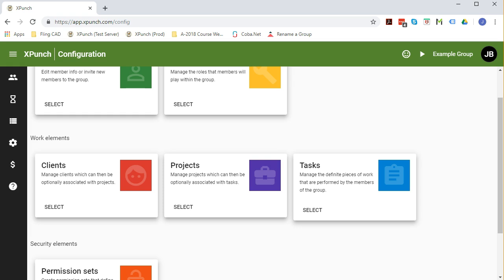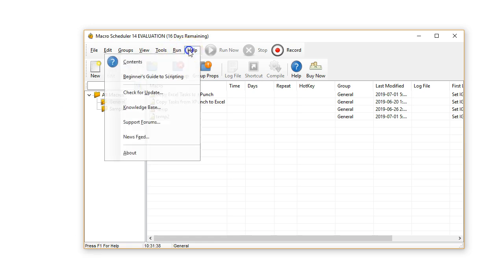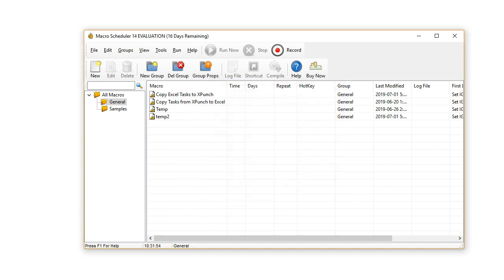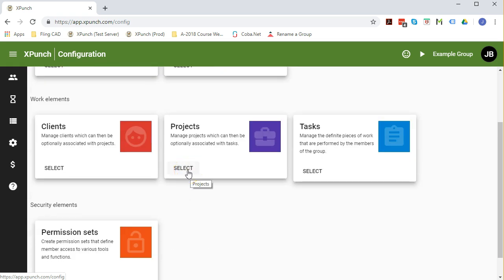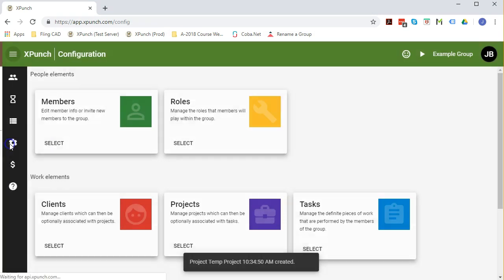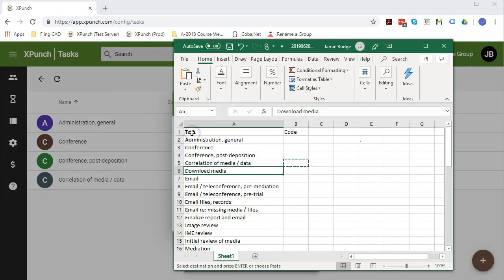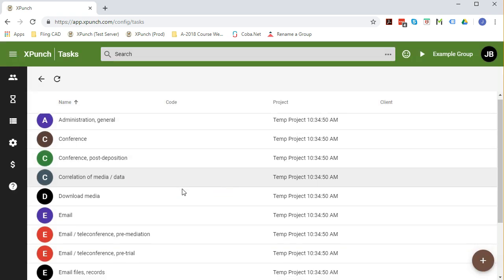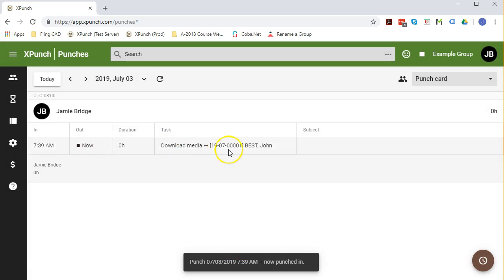20190703 - Using a Macro to Create Identical Tasks for Multi